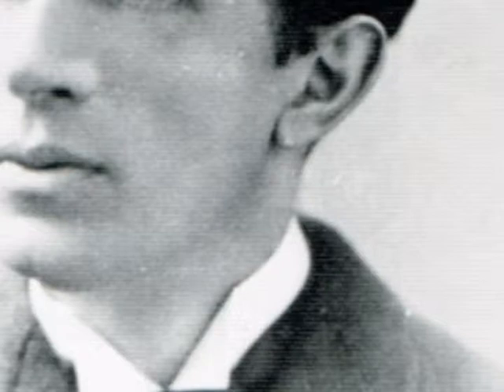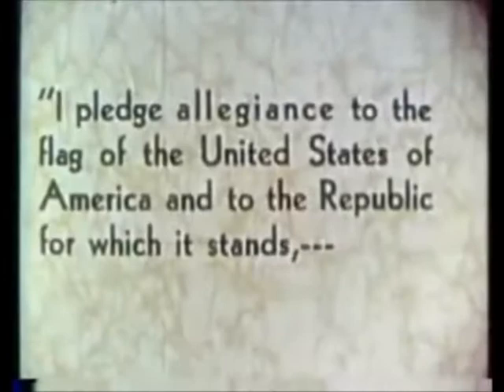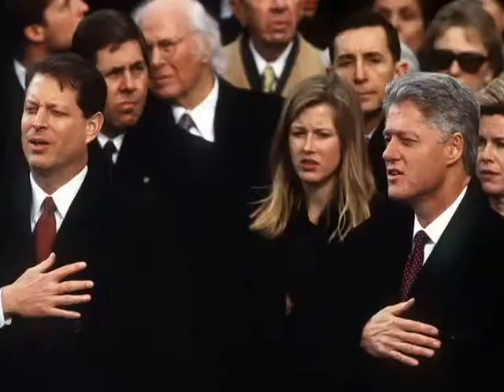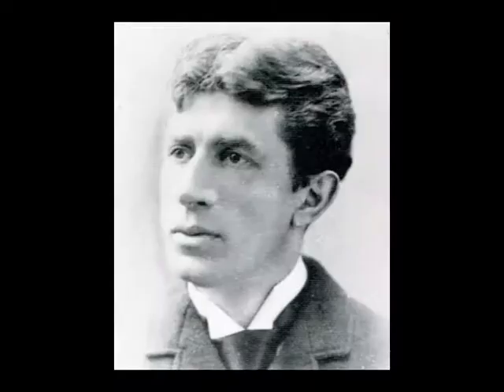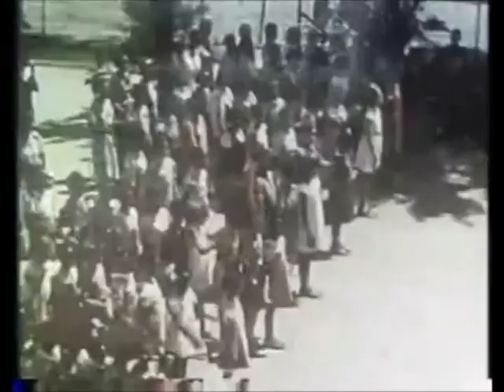The Bellamy Salute in 60 seconds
Count it I tell you, count it! A video describing a somewhat little known part of U.S History.